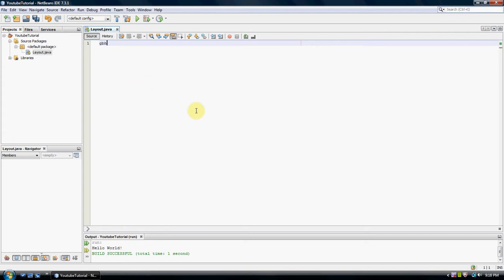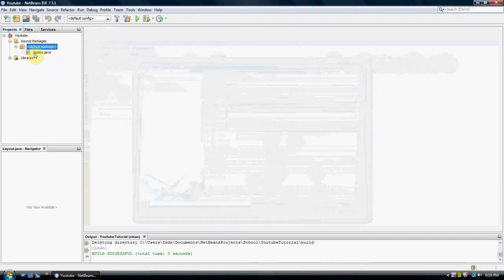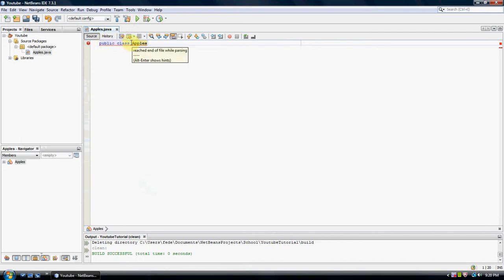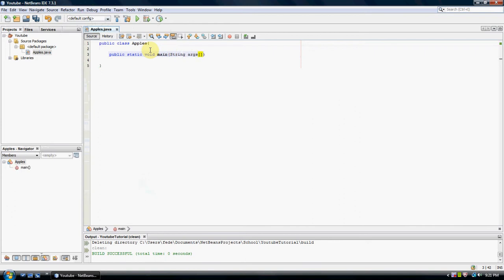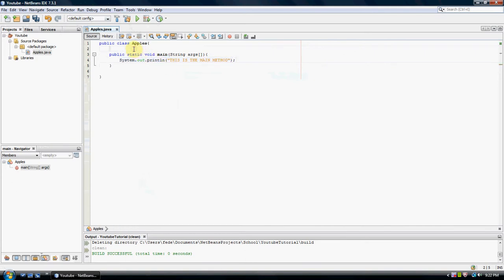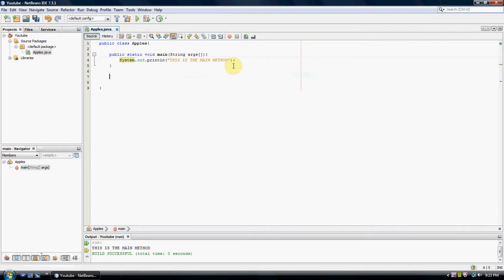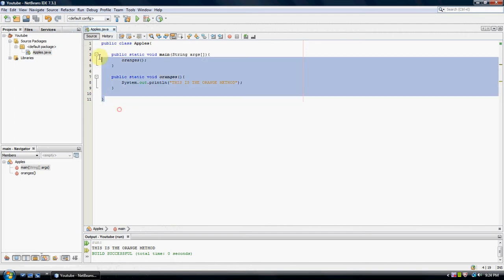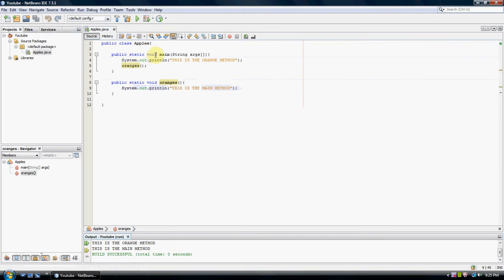Java Development Tutorial 2 - Structural Layout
The first java tutorial regarding code.
Mentor:
FR3D